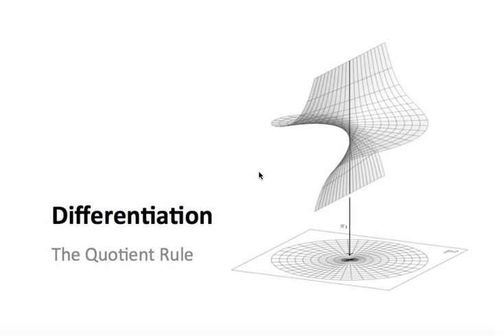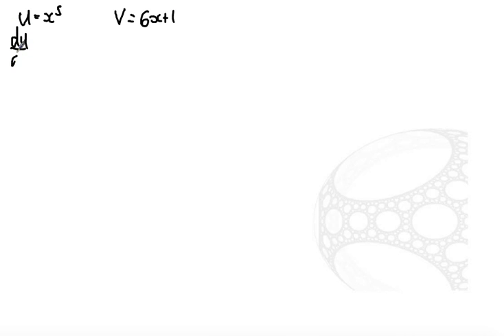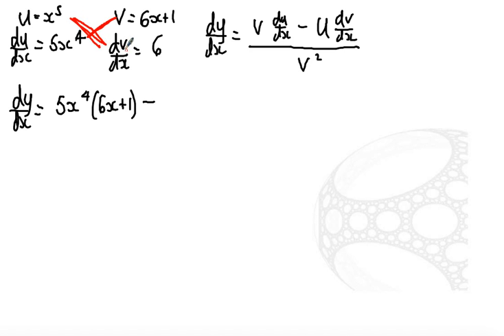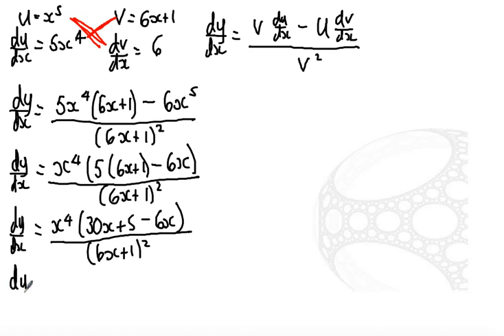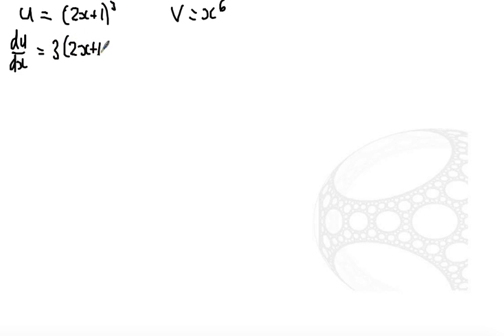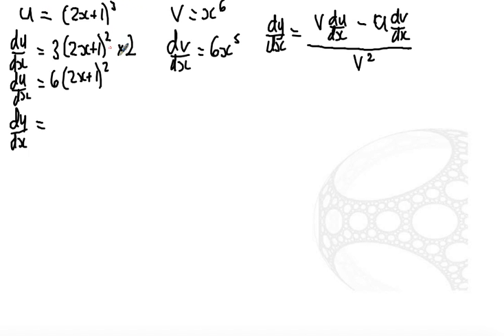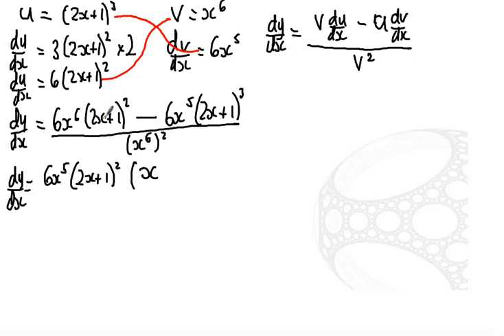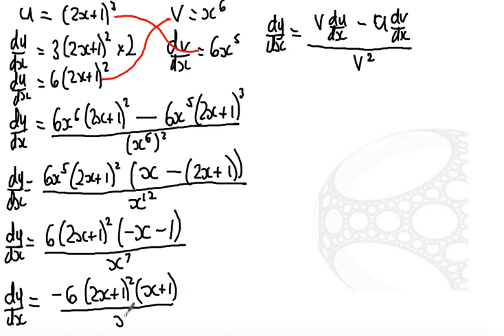The Quotient Rule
An introduction to the quotient rule.